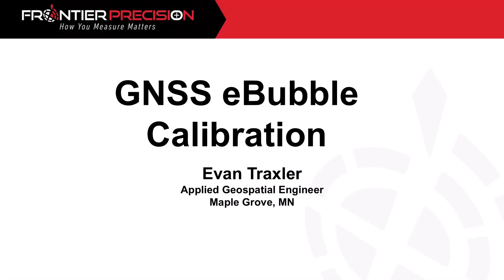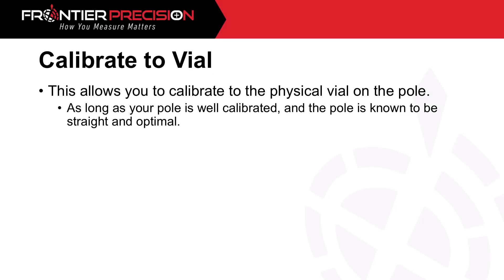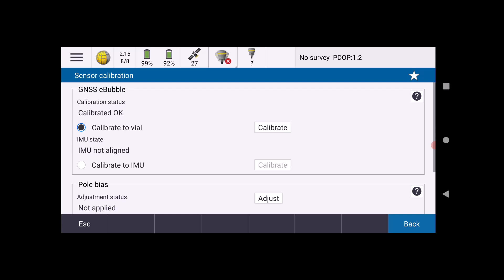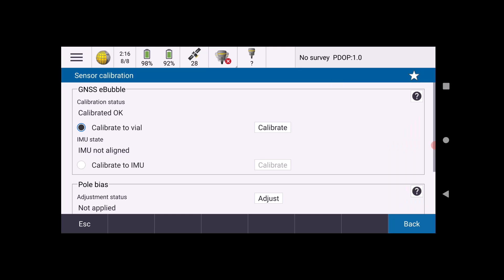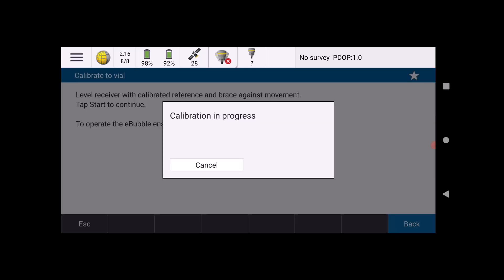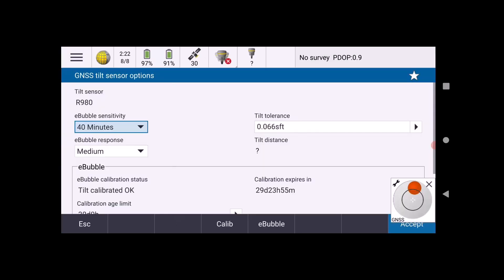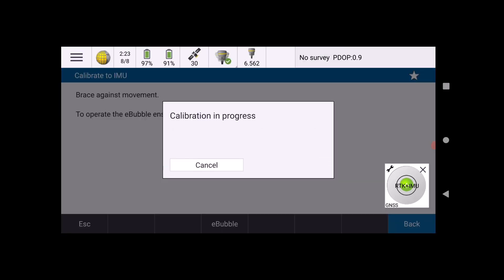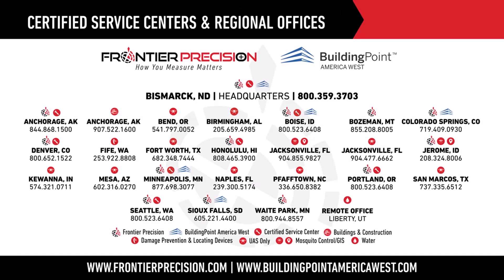Trimble GNSS E-Bubble Calibration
In this video we demonstrate, using Trimble Access, the two ways you can calibrate the on-screen electronic level bubble for supported GNSS receivers. You can calibrate your GNSS e-bubble to a vial such as one you would find on a survey pole or tribrach. If you have an IMU enabled receiver, it is also possible to calibrate the e-bubble in reference to that.